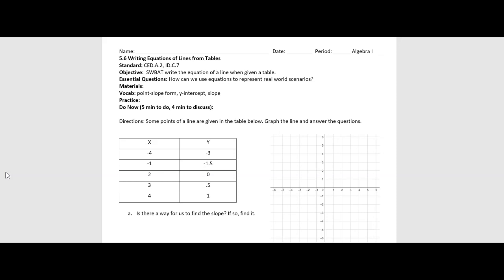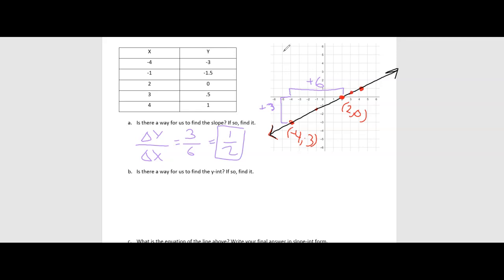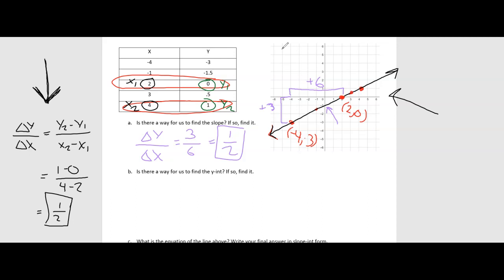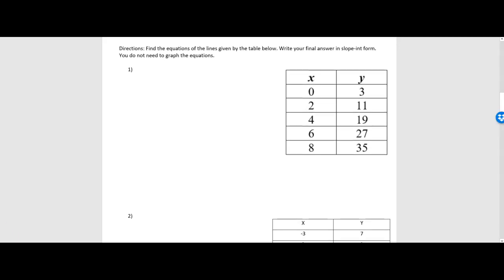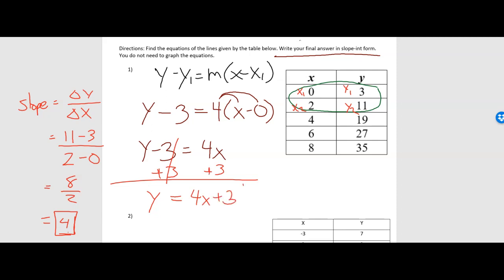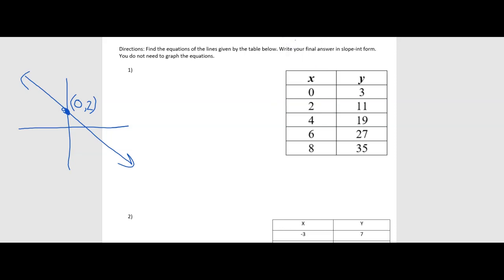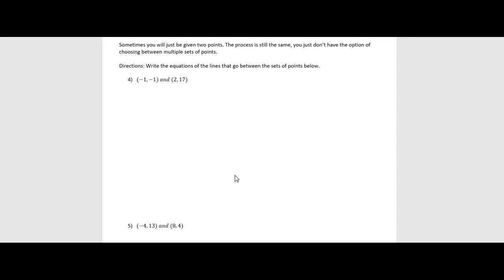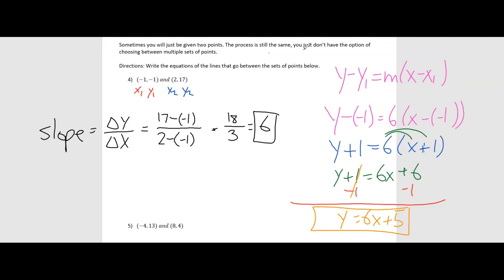Writing Equations of Lines from Tables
Instruction on writing equations of lines from tables (both point-slope form and slope-intercept form). Corresponding notes for video can be found on the website below for free.

Search for "​​​​​​​5.6_writing_equations_of_lines_from_tables.pdf​"